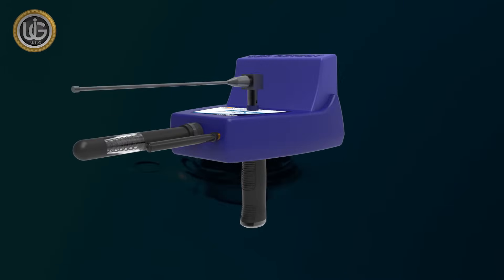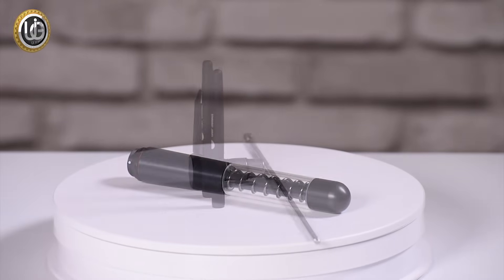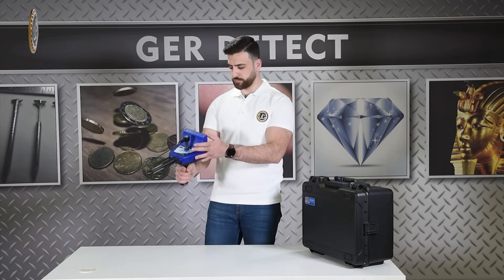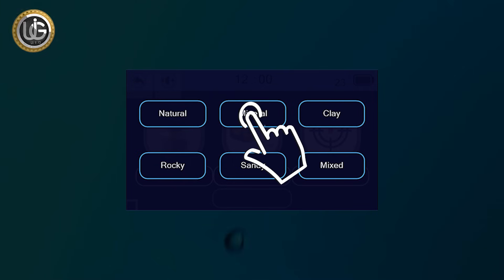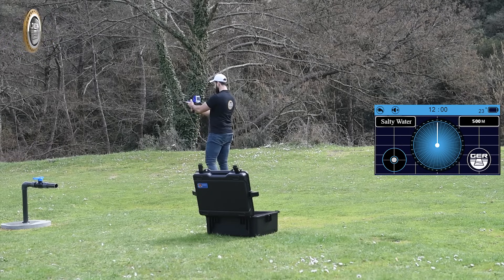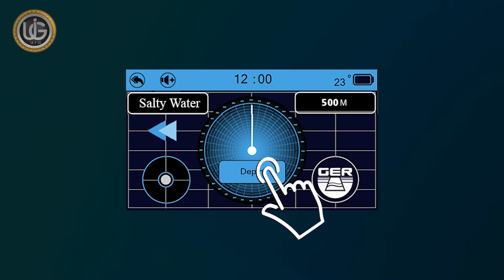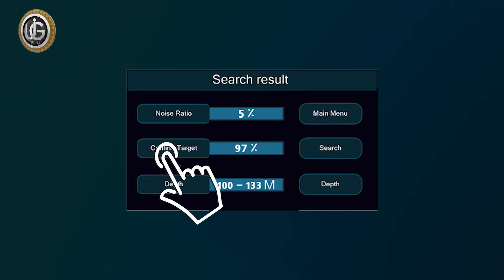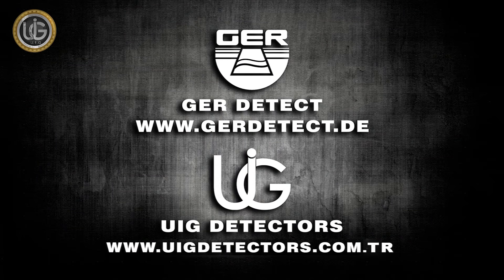New Long range underground water finder - RIVER - F SMART 3 systems device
RIVER - F SMART Long-range detecting underground water, artesian wells, and underground springs with its all-new design and the first of its kind worldwide.
The device has been completely developed into the RIVER - F SMART with the addition of more systems and properties with new professional technologies in detecting water sites and sources and their depths with high accuracy and ease.
RIVER - F SMART multi-properties device
It integrates three different research systems:
1- Freshwater search system.
2- Salty water search system.
3- A system for determining the water depth by meter, and centimeter easily and with high accuracy.
A super speed in detecting water sources and determining their locations accurately.
The search depth of the RIVER - F SMART device reaches 500 meters in the ground and a forward range of 3000 meters.
The RIVER-F SMART has been developed to make it easier to operate in all kinds of terrain and in the most difficult weather conditions.
The RIVER - F SMART device has the ability to penetrate the layers of the earth to great depths that are difficult for many devices to reach.
The RIVER - F SMART device is one of the best German industries. It holds the European CE certificate according to international specifications, in addition to the international ISO 9001 certificate according to international specifications and standards.

The price is 2,250 USD